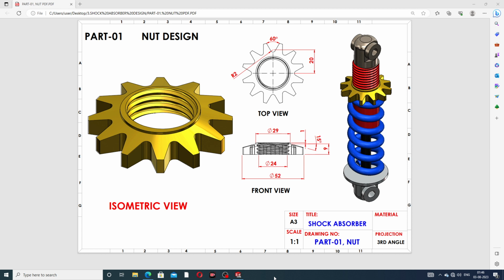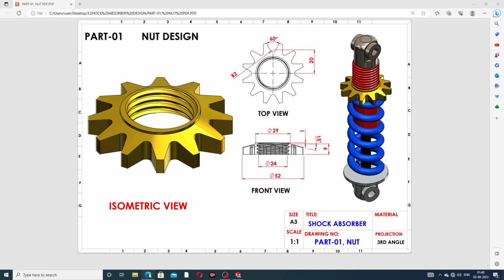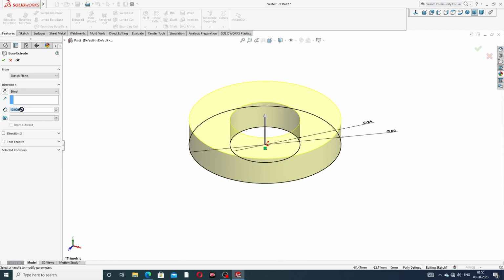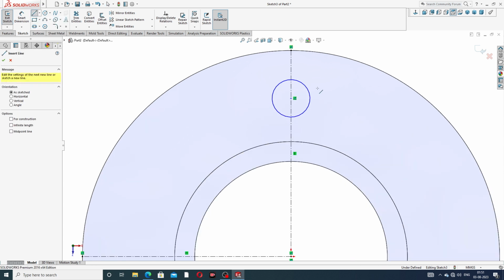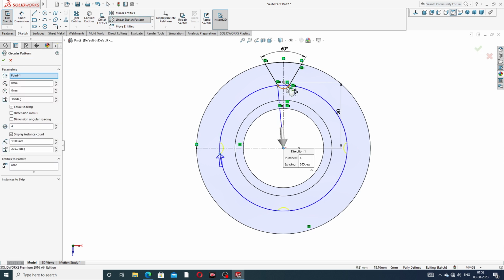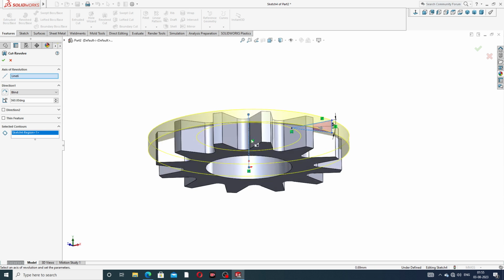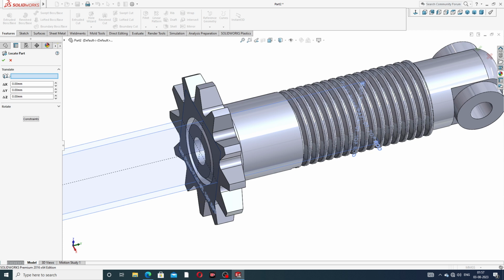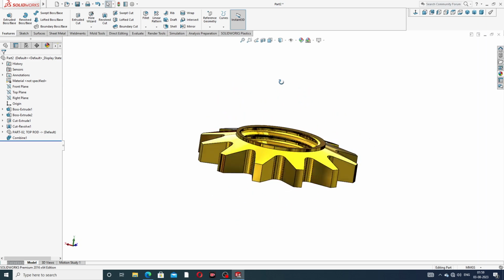SKETCH SHOCK ABSORBER ASSEMBLY// PART-01, NUT DESIGN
Main Topics:
1. AUTOCAD Tutorial for Beginners & Advance.( 2D sketching Drawing, 3D Modeling Design and Isometric Design, Industrial Projects Design All Easily Learn in AutoCAD Software).

2. SOLIDWORKS Tutorial for Beginners & Advance.( 2D Sketching Drawing, 3D Modeling Design, Surface Modeling Design, Sheet Metal Design,  Weldments design, Assembly Process, Drafting Process, Simulation Process, Industrial Projects Design All Easily Learn in SOLIDWORKS Software).

3. CATIA V5 Tutorial for Beginners & Advance.(2D sketching Drawing, 3D Modeling Design, Wireframe and Surface Design, Generative Sheet Metal Design, Assembly Process, Drafting Process, Simulation Process, Industrial Projects Design All Easily Learn in CATIA V5 Software).

4. ANSYS workbench Tutorial for Beginners & Advance.(2D Sketching Drawing, 3D Parts Design & Analysis, Surface Parts Design & Analysis, Sheet Metal Parts Design & Analysis, Industrial Projects Design & Analysis All Easily Learn in ANSYS Workbench Software).

5. GD&T Tutorial for Beginners & Advance.( GD&T AutoCAD Software, GD&T SOLIDWORKS Software, GD&T CATIA V5 Software, Industrial GD&T All GD&T Learn Easily).

6. NEW Update COMPUTER Knowledge.(New update computer parts, New update software knowledge, New update any notifications related to computer knowledge).